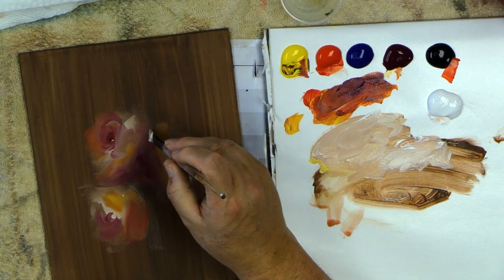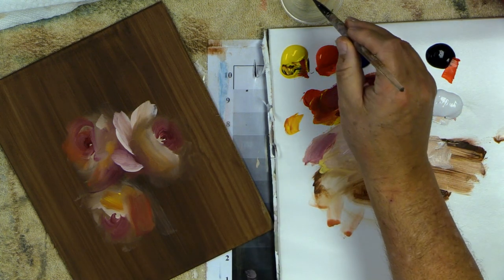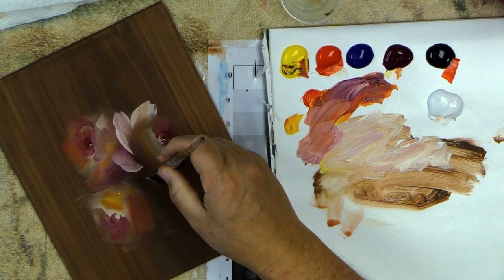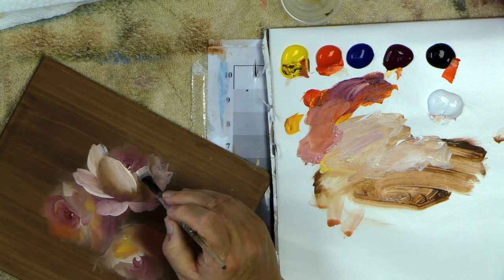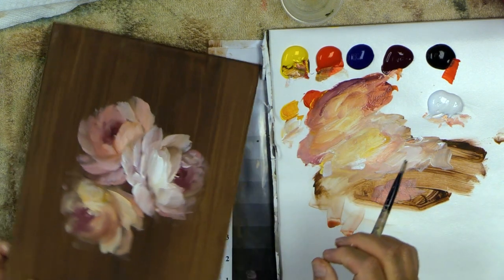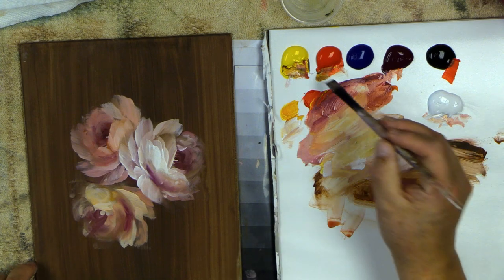Christmas Rose Painting Video 5